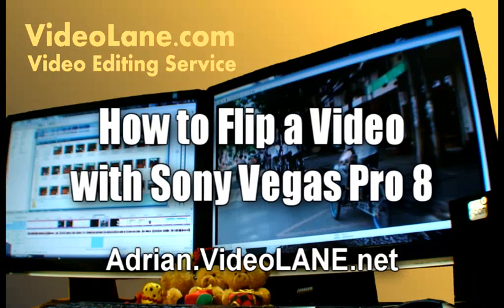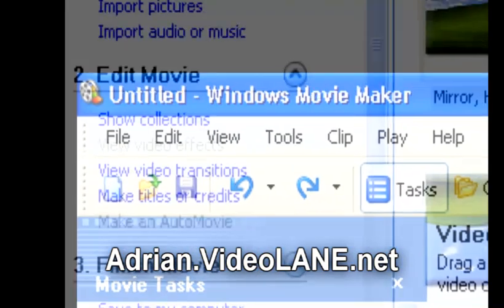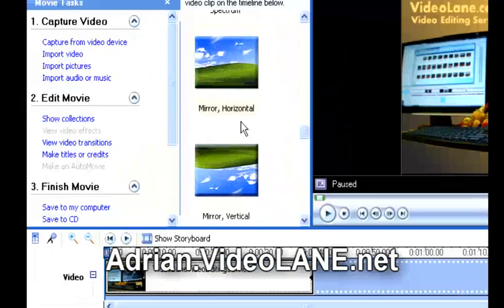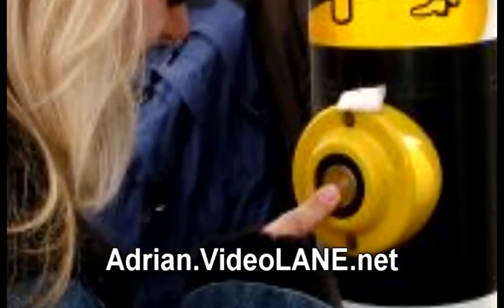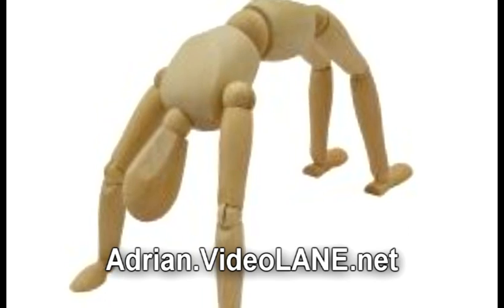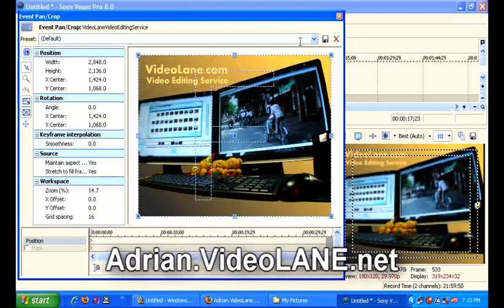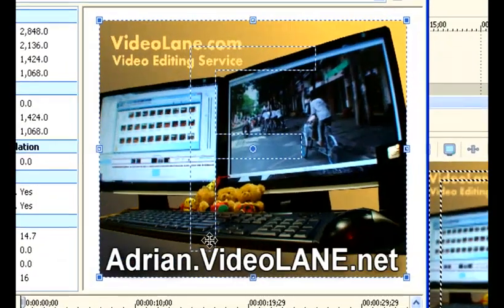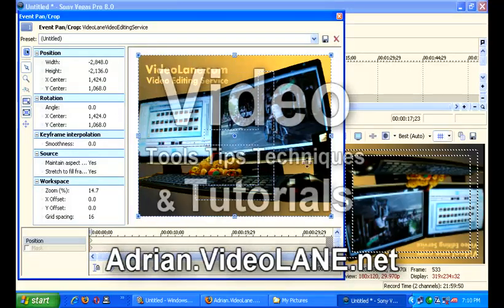Horizontal and Vertical Flip Effect in Sony Vegas Pro 8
In most video editing software, there is an effect where you can flip the video horizontally or vertically. In Sony Vegas, this effect is not so straight forward. Here is how to flip a video with Sony Vegas Pro 8.